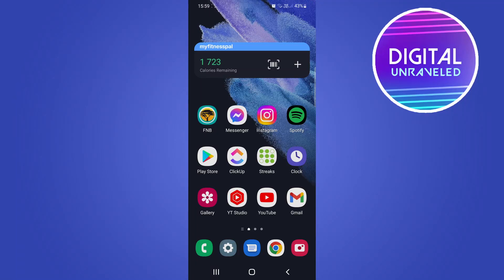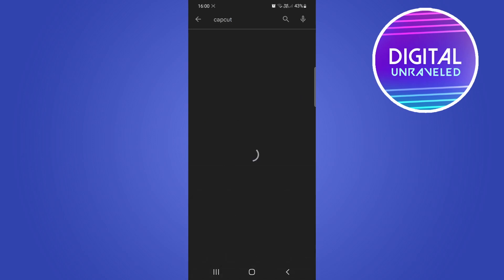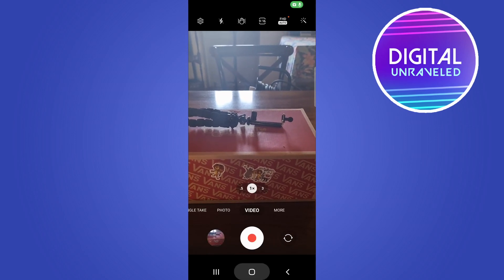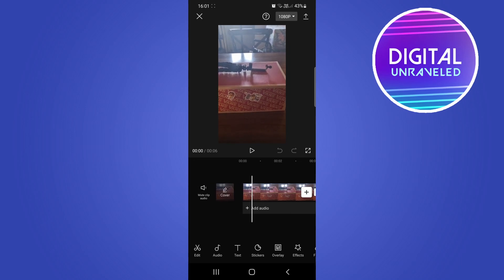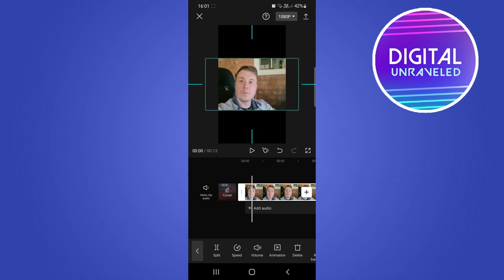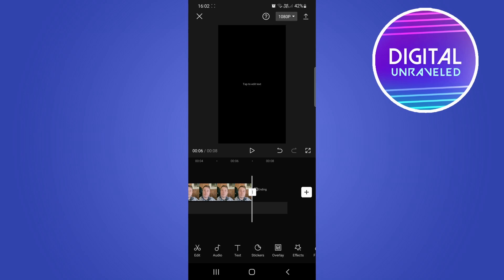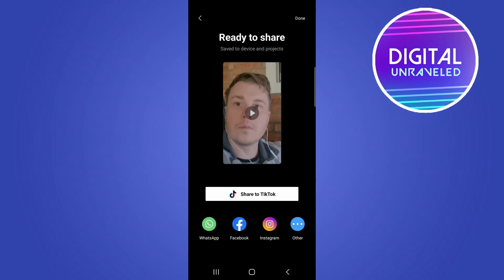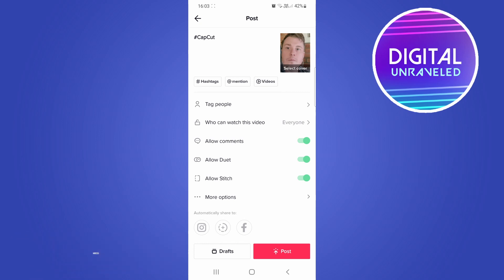How To Resize Video For Tiktok (EASY!)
Learn How To Resize Video For Tiktok